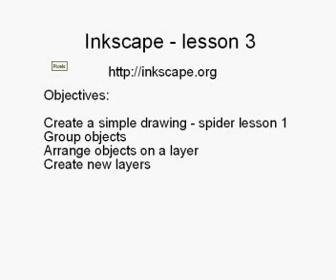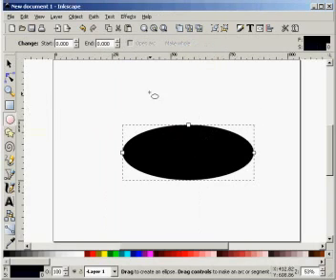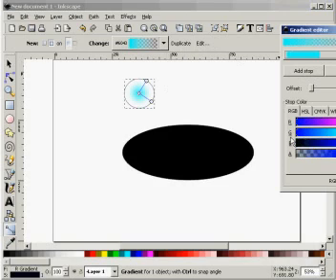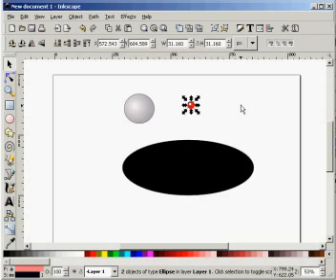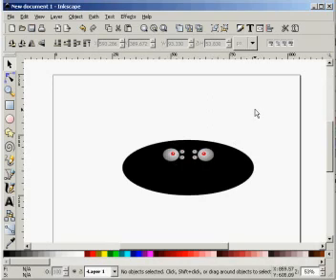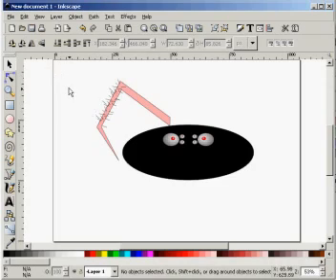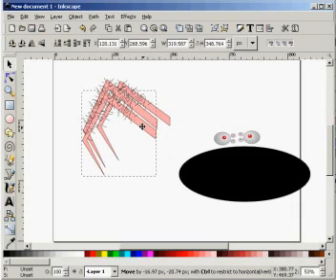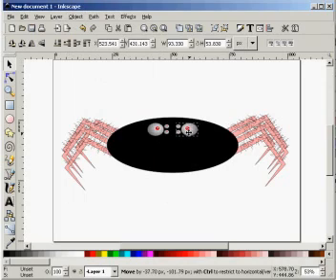Inkscape spider lesson 1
Creating a simple drawing with the Inkscape tools